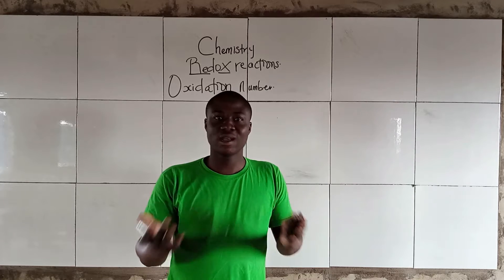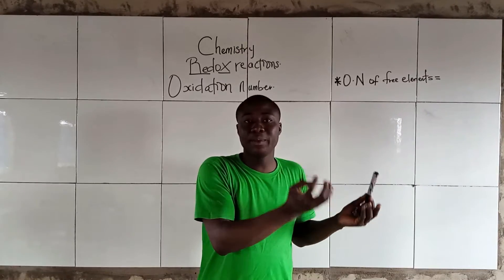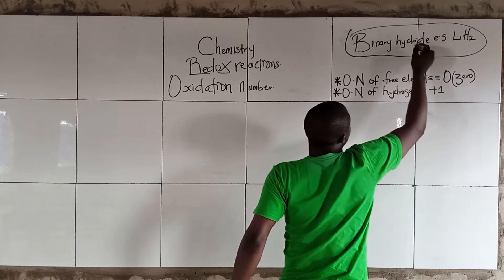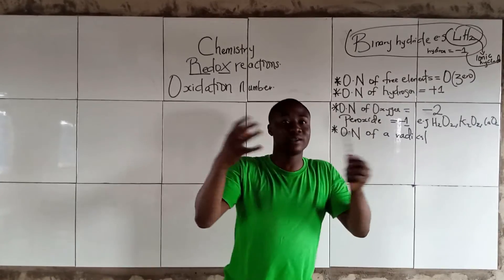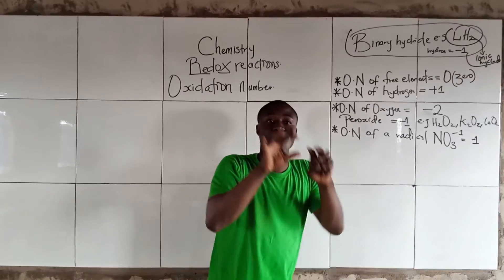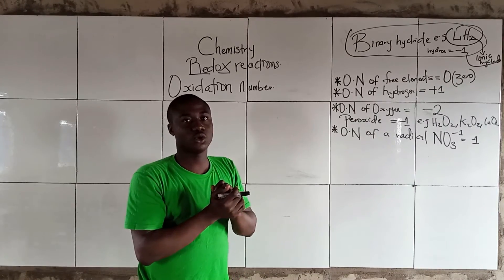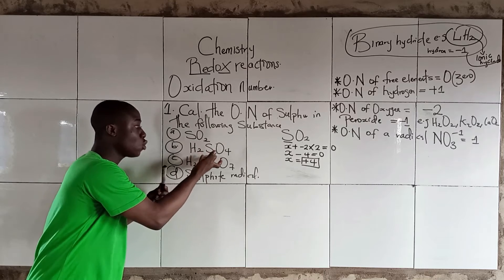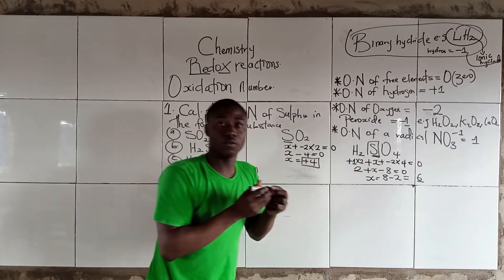How to Determine Oxidation number of Elements in a Compound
this video lesson teaches on some rules in determination of oxidation number of elements.